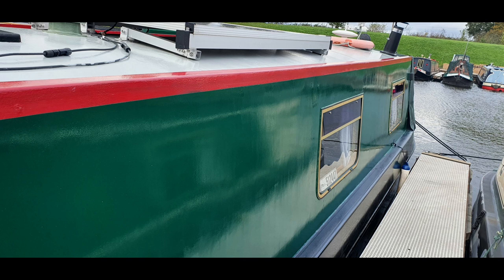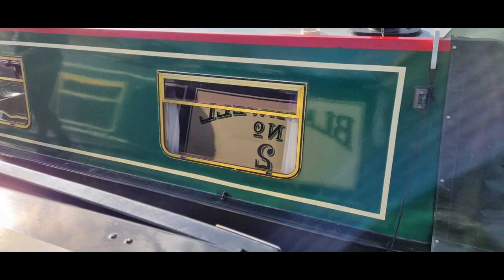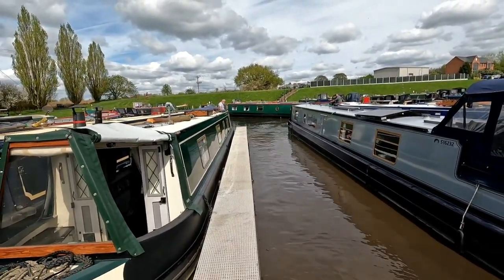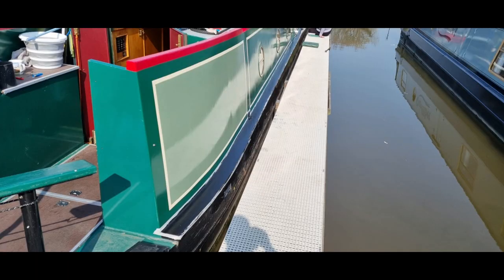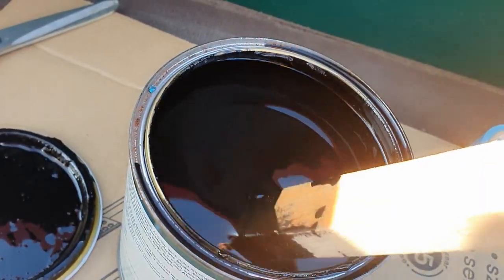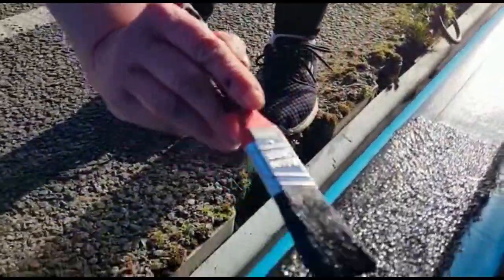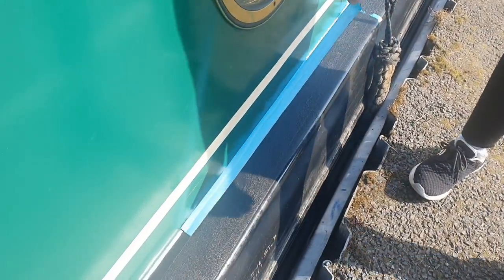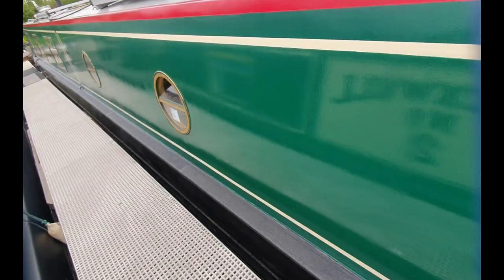#13 Painting coachlines and putting Teamac Suregrip on the gunwhales of Emerald Narrowboat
So we have painted Emerald,  which was quite frustrating and disappointing at times, we decided to put  coachlines on so when we give Emerald one last coat of paint we wont have such a large area to paint at one time.

We also decided to deal with the gunwhales which became very slippy when wet

In the next Video we will be getting Emerald sign written.